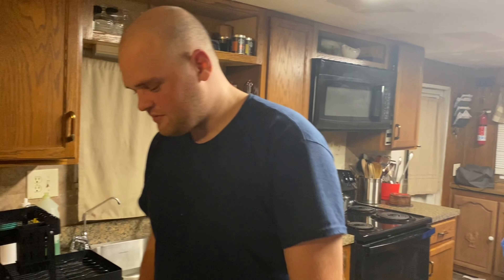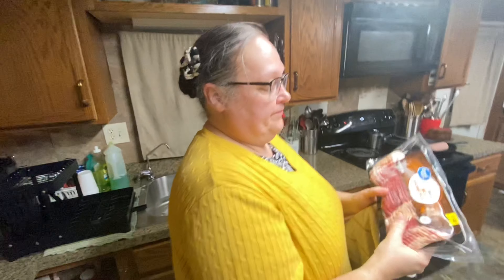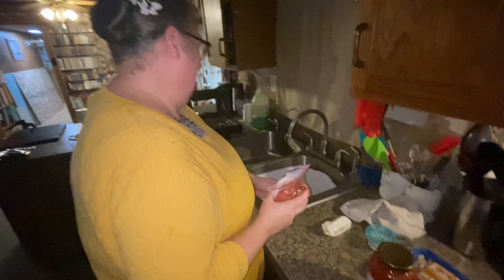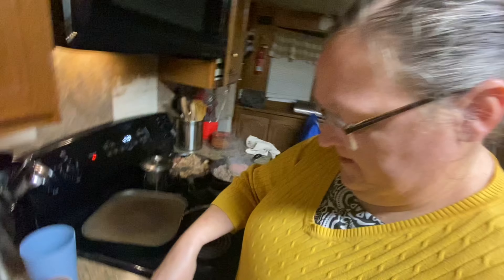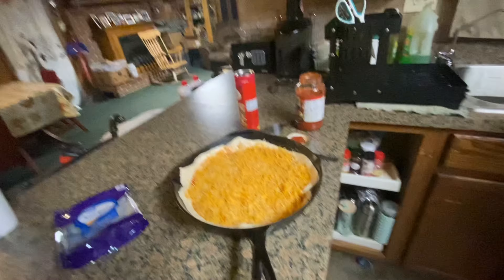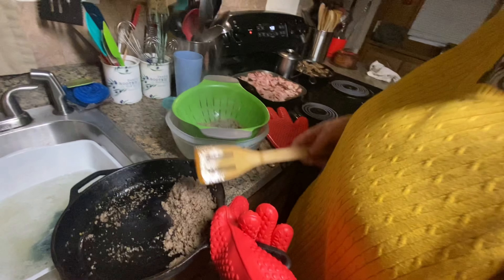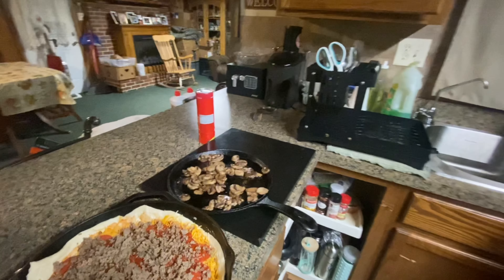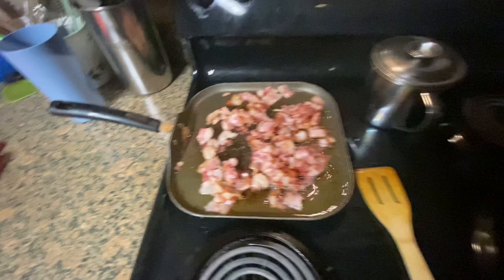A deep dish, pizza with pepperoni mushroom onions and sausage and bacon delicious!!!￼￼